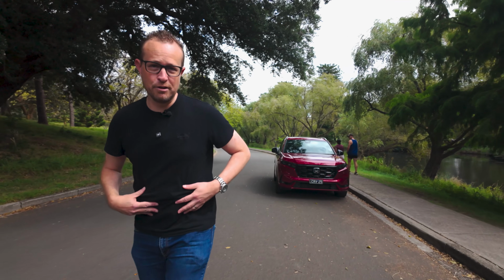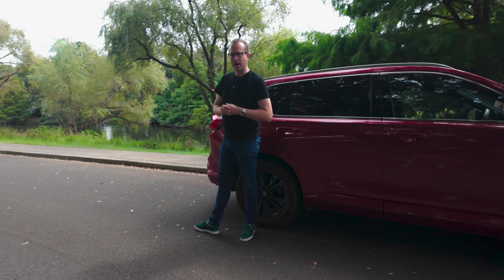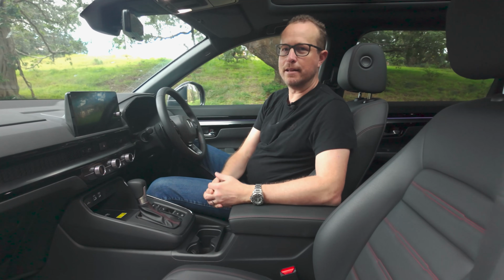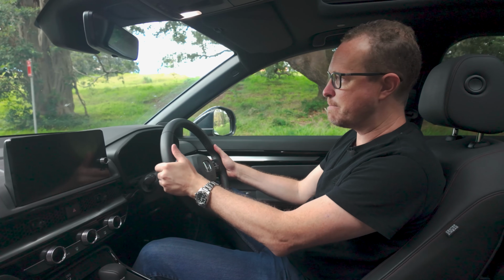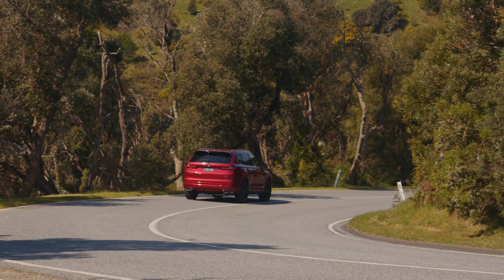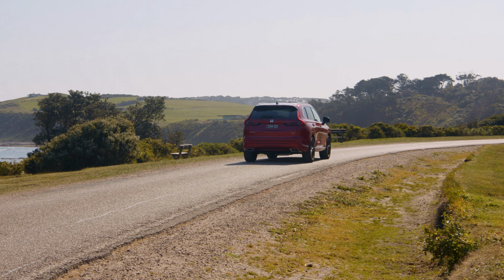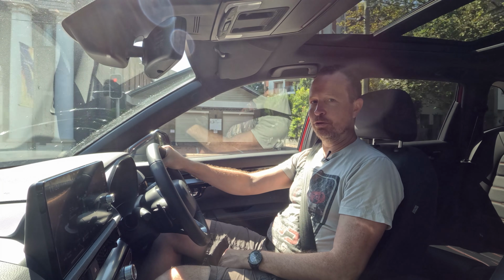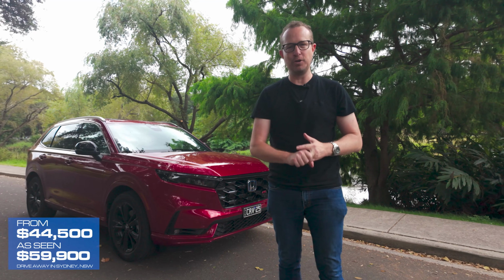Biggest & Best Compact SUV | 2024 Honda CR-V e:HEV RS Review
The all-new 2024 Honda CR-V hybrid is a compact SUV with an enormous interior and excellent fuel economy How do they do it?

00:00 Introduction
00:43 Exterior Design
02:41 Engine
03:03 Interior
05:45 Driving
10:43 Price and Conclusion